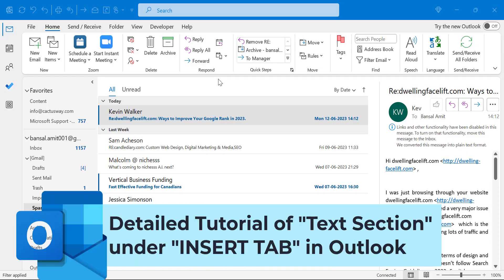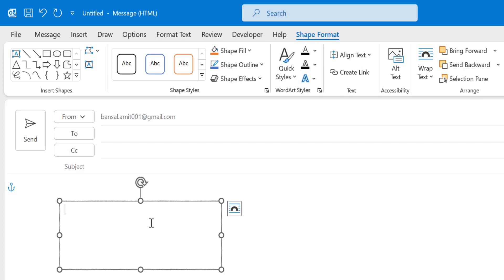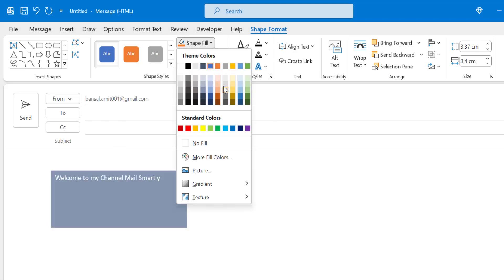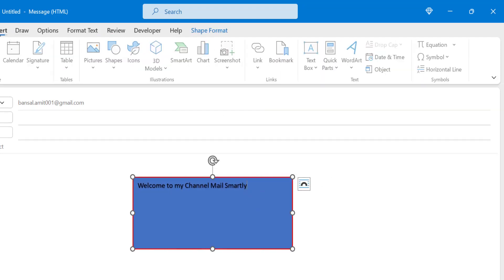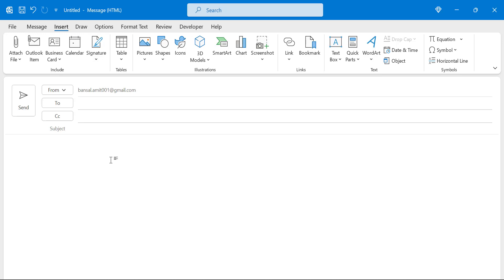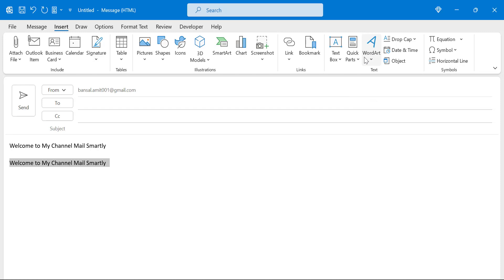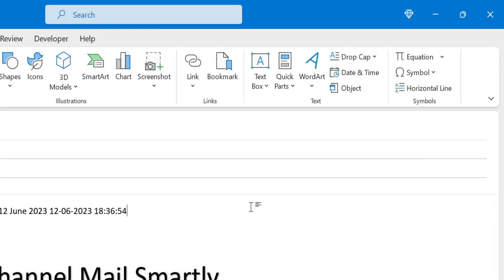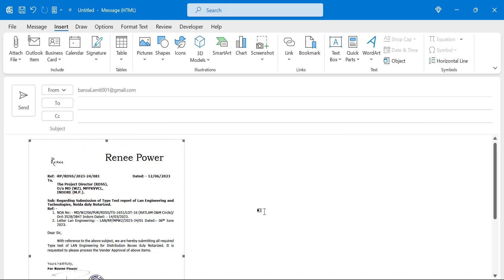Detailed Tutorial of "Text Section" under "INSERT TAB" in Microsoft Outlook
Why Are My Emails Not Marked as Read in Outlook? [How to Fix It?]

- EQUIPMENT USED
○ My camera